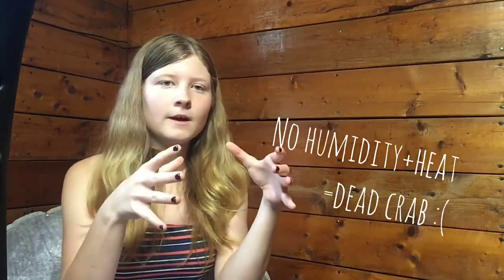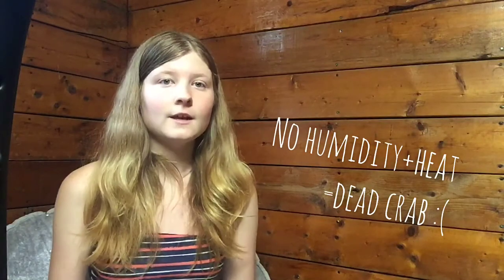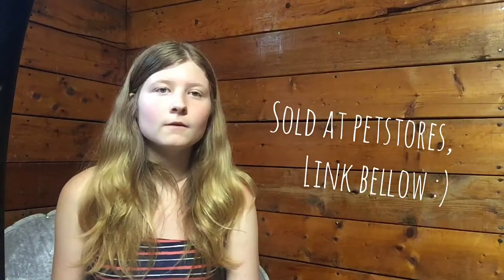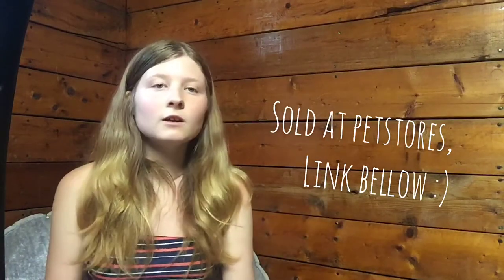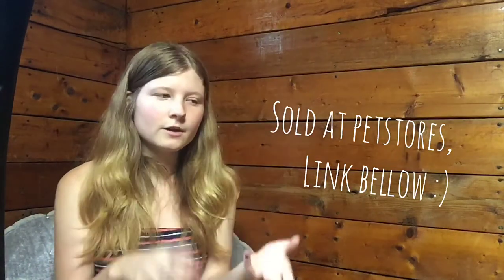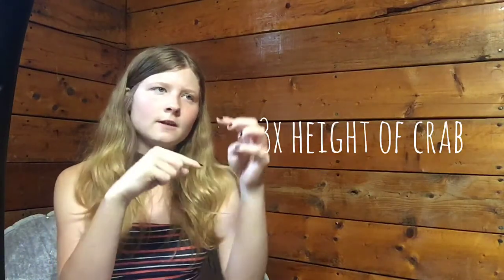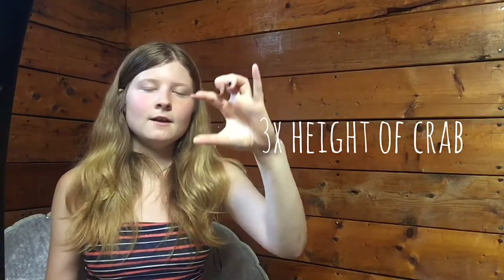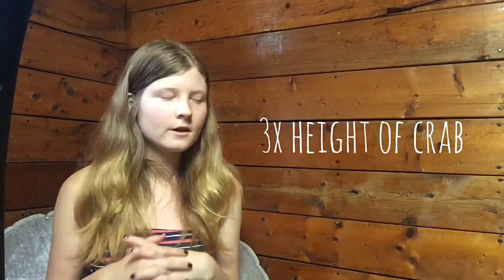Basic Hermit Crab Care!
Hey guys so today's video is basic hermit crab care! Hermit crabs can live up to 30 years but sadly die in the first year due to improper care. This video gives you all the basics on how to car for them.

I am in no way saying that you should go out and buy hermit crabs as they are taken from the wild, if you do however get them or you already have some, please do research to take care of them properly.

Here is a link with helpful info that you can print out if you want. Please check it out, it give more in depth information about hermit crab care.